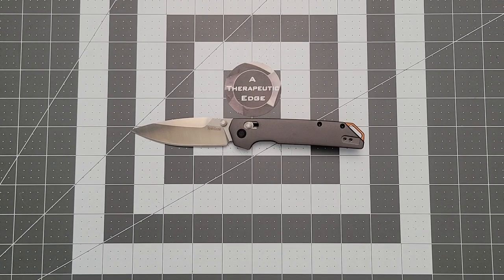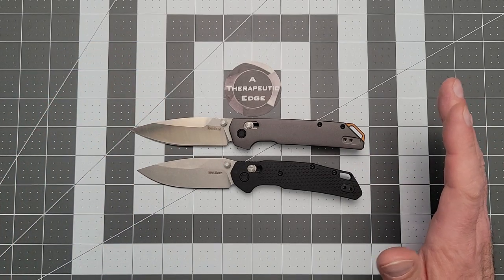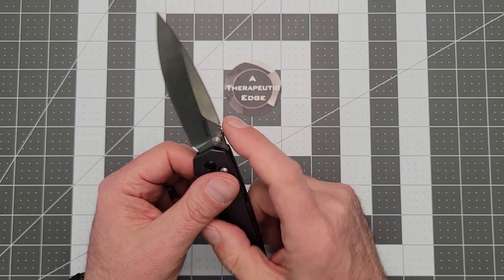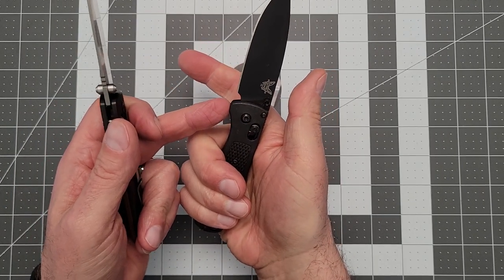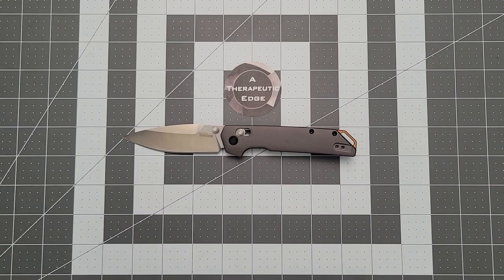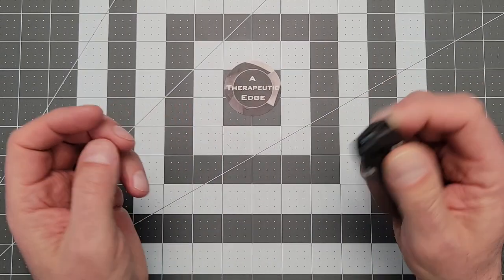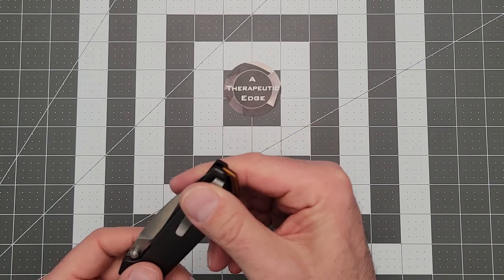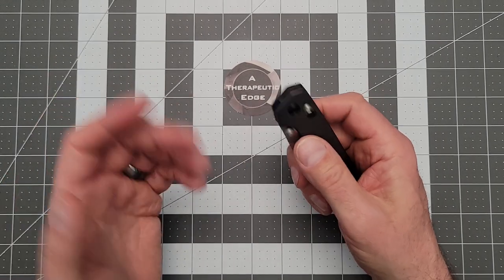NEW Kershaw Iridium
Clean design elements define the Iridium. Its gray-anodized aluminum handle scales create an appealing profile. Activate the thumb stud and experience glassy smooth deployment with KVT ball bearings. Ultra-secure DuraLock technology locks the blade in place. The D2 spear point blade is ideal for everyday cutting tasks. And its two-tone blade finish is nothing less than stunning. A bronze-anodized backspacer and lanyard hole give the design an extra pop. Its fine details are also stunning: a two-tone blade finish and a bronze-anodized backspacer with a lanyard hole. When your work is done, slide the lock back to safely close the Iridium and carry it with a reversible deep-carry pocket clip. Go to the next level with the Iridium, the ultimate modern folder.

Stylish design with gray-anodized aluminum handle scale
DuraLock secures the blade open using a solid steel crossbar; pull the ambidextrous lock back to safely close the knife
D2 high-carbon tool steel is highly wear resistant, tough, offers excellent edge retention; two-tone blade finish with stonewashed flats and satin grinds
Opens easily with KVT ball-bearing system and thumb studs
Deep-carry pocketclip is easily reversible for left/right carry; bronze-anodized backspacer and lanyard hole